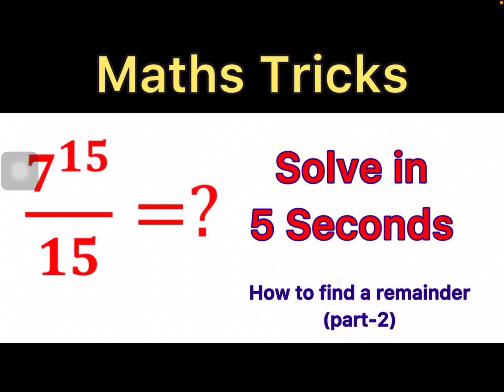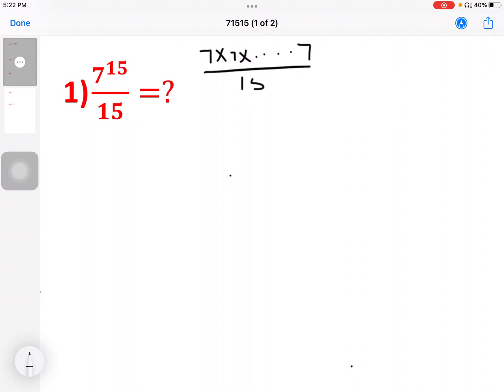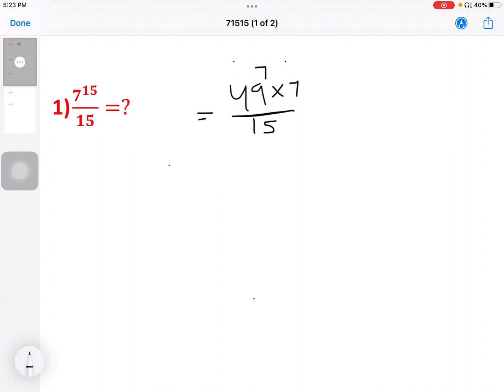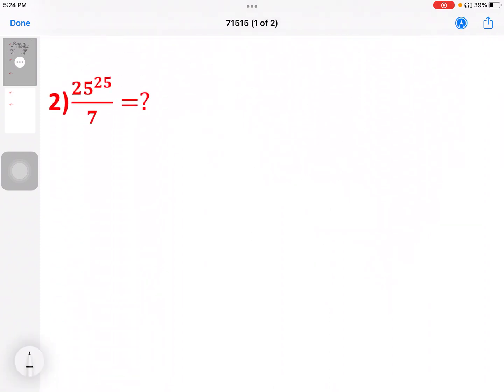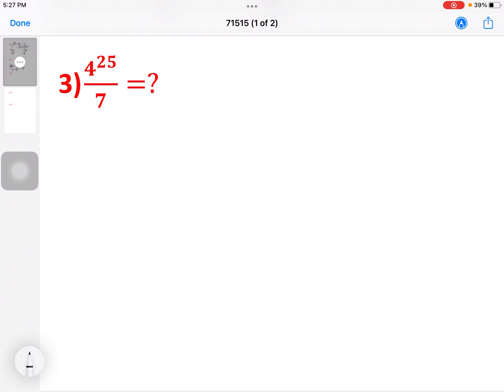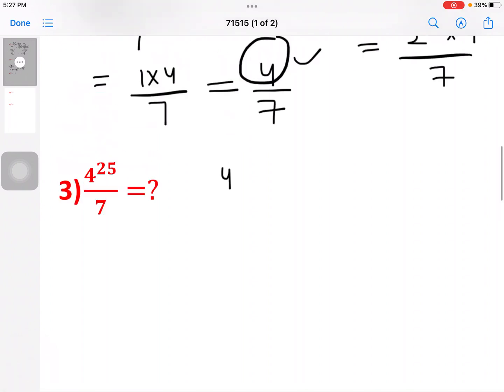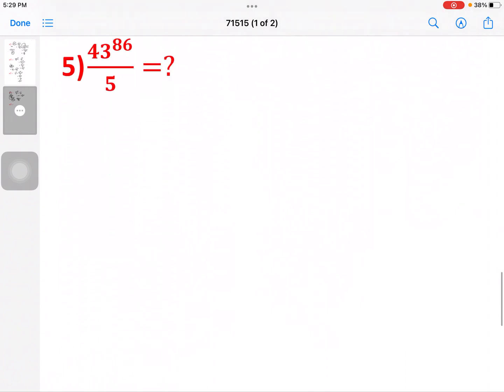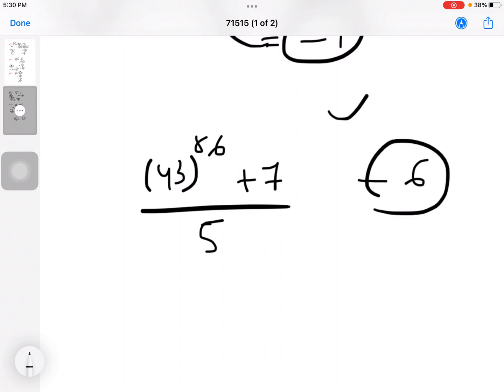How to find remainders of power number/ easy trick/maths tricks/shortcuts